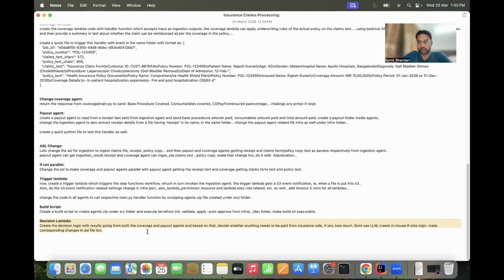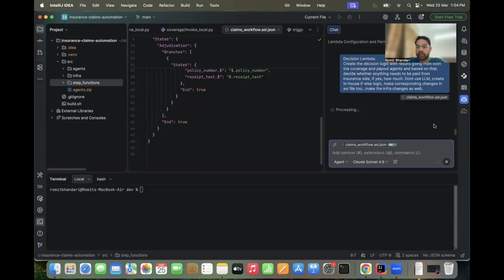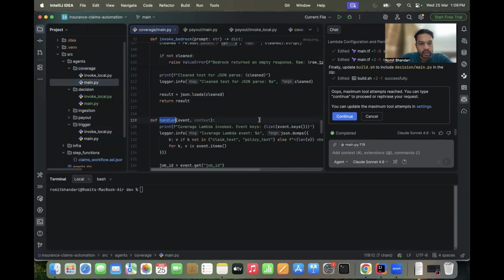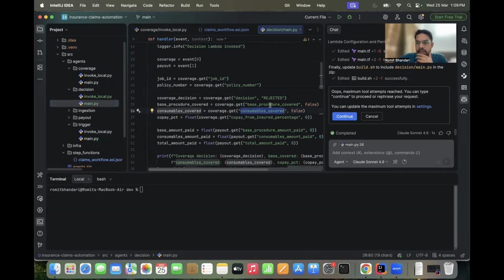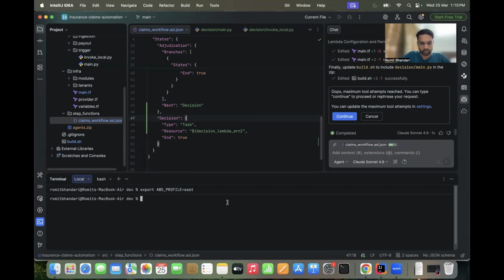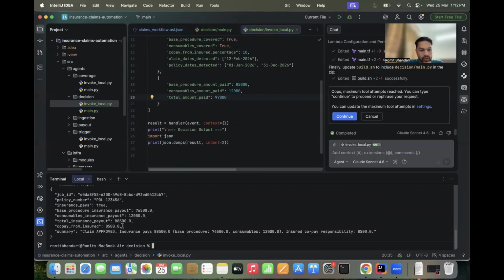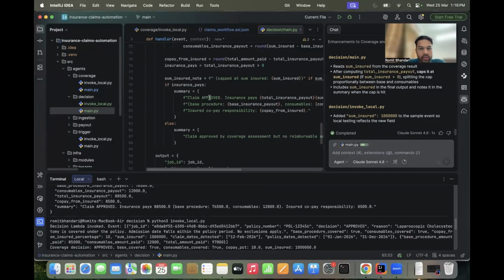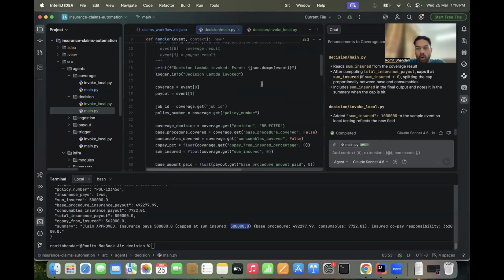10. Agentic AI Automated Insurance Claims Processing on AWS: Building Decision Agent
🚀 Building a Production-Grade Agentic AI Insurance Claims Processing System on AWS:

This is part of a multi-video series where we build a real-world Agentic AI Claims Workflow using:

we create the decision agent which decides:
Whether to reimburse or not
If yes, how much to reimburse the insured

Fully serverless.
Horizontally scalable.
Enterprise extensible.

📂 Project Structure
agentic-ai-system/
├── infra/
├── agents/
│   ├── ingestion/
│   ├── coverage/
├── step_functions/
├── shared/
├── ci/
└── README.md

We’ll build this step-by-step in the next videos.

👨‍💼 About Me:
I am an AWS Certified Developer and AWS Certified Solutions Architect, with around 2 decades of softeware development experience, building production-grade cloud AI systems and agentic architectures.

📂 GitHub Repository:
Full codebase for this series: